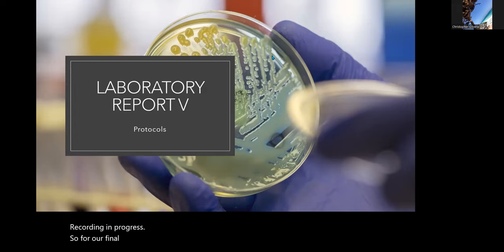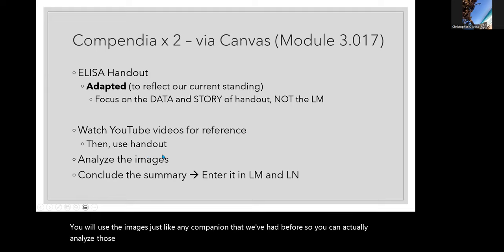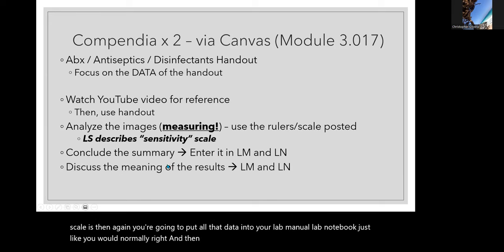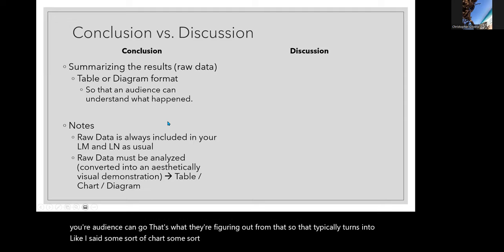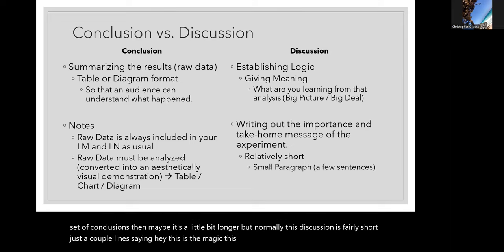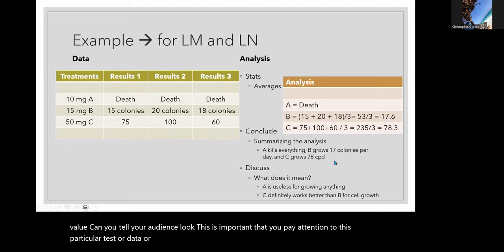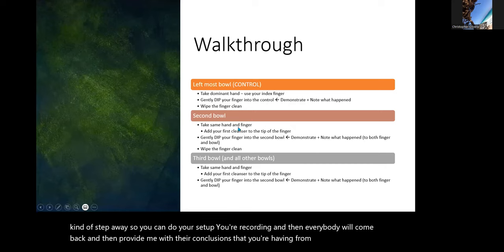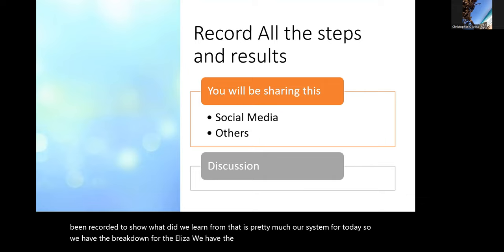Laboratory Report 5 LR5 Guidelines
Conclusion and Discussion notes and explanation for the final report.